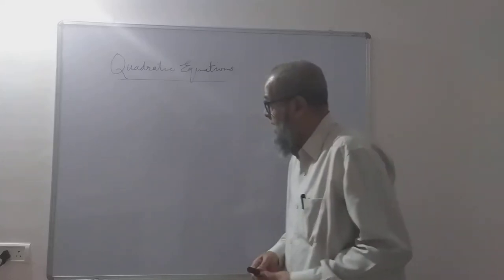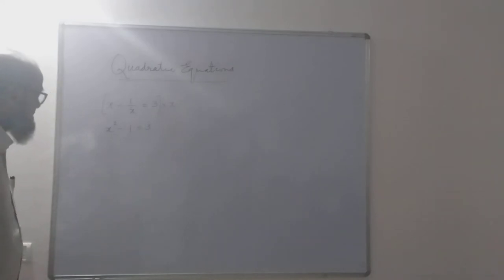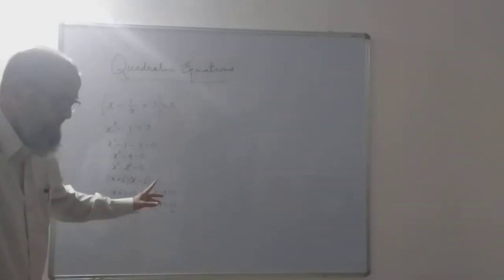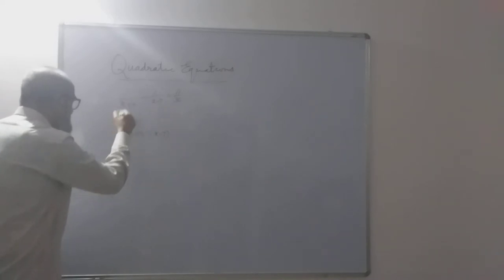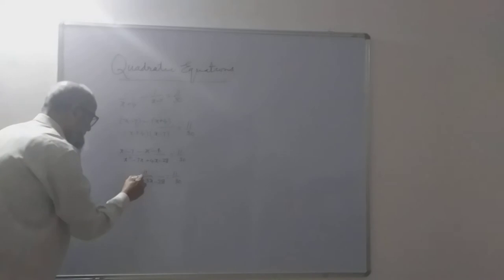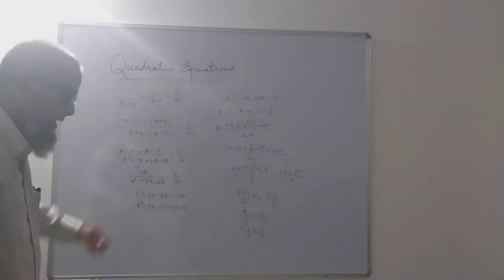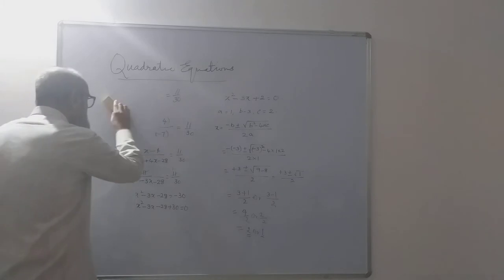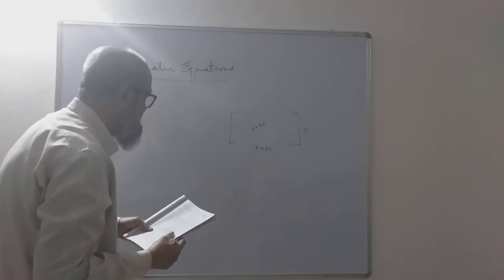Quadratic Equations Part - 4 | 10th Standard (KSEEB)